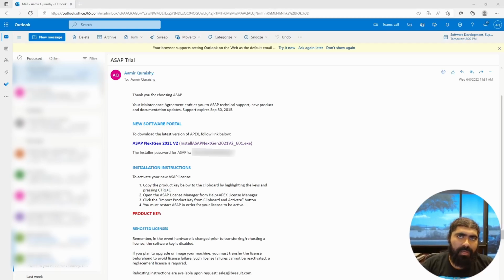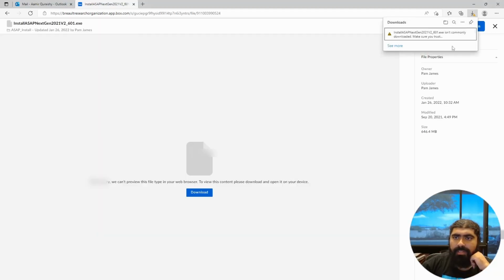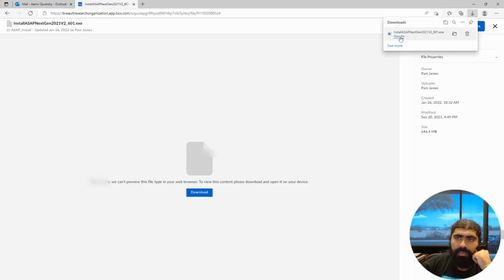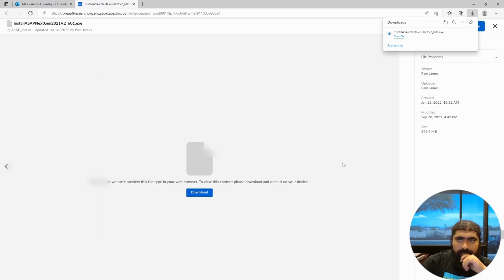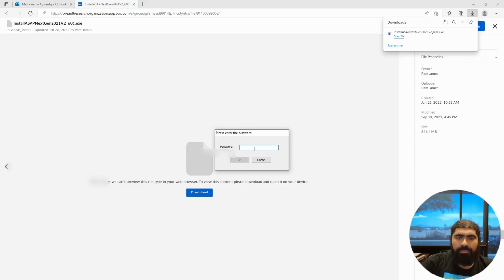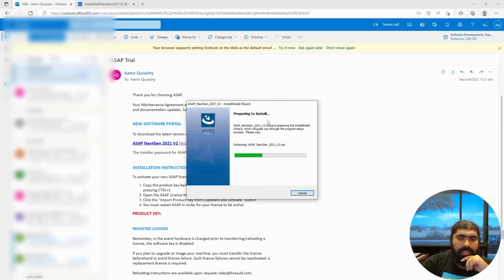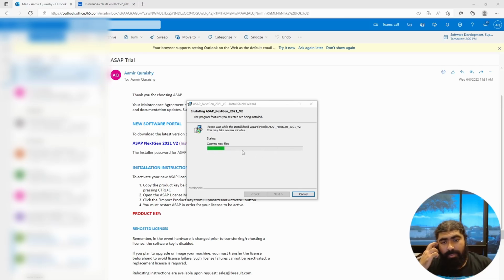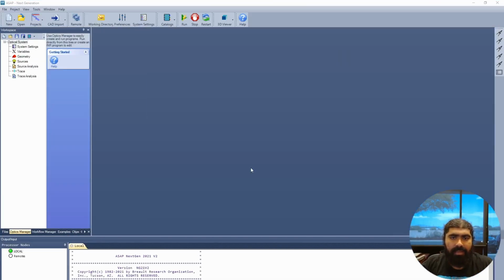Installing ASAP NextGen on Windows 10 | Getting Started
Here we will walk you through a step-by-step installation of the ASAP Nextgen system for Windows 10.

**NOTE: This information may change for future releases, and is relevant as of 3 Aug 2022 for ASAP NextGen V2 and ASAP Saguaro.